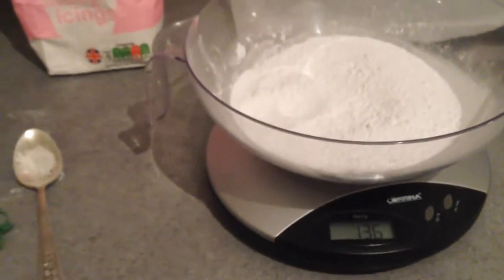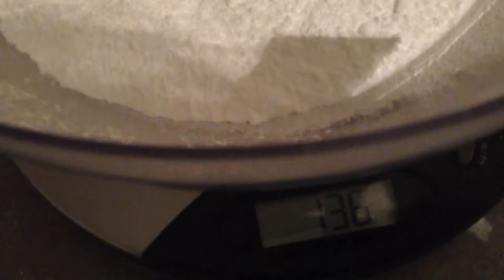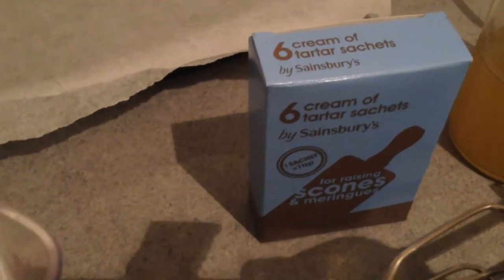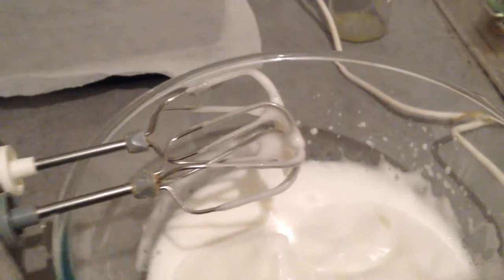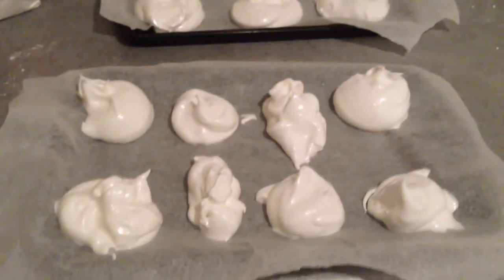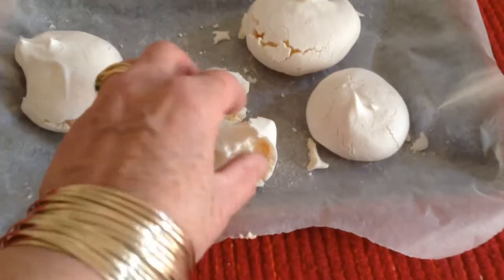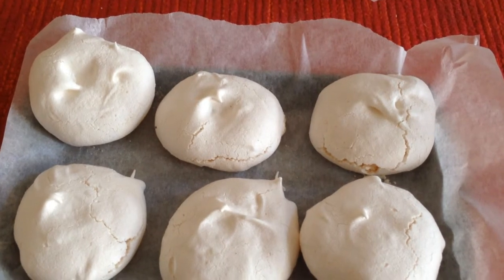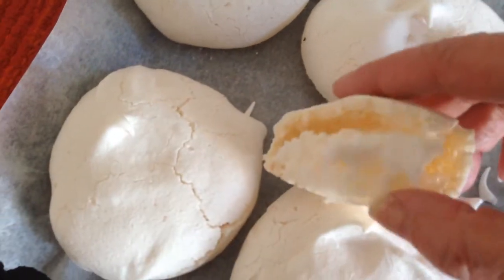Eggless vegan meringue made with chick pea water. Yes really!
I didn't believe this when I heard about it, but it really works.
Recipe:
drain a 454g can of chick peas in natural water (not salted or brine) Whip the chick pea water in a very clean basin to soft peaks. Slowly add 140g powdered icing sugar, one teaspoon cream of tartar and half a teaspoon vanilla extract, whip to stiff peaks. Dollop spoonsful or pipe nests onto baking trays lined with baking parchment paper. Bake at 100* for two and a half hours, switch off oven, leave trays inside for another hour. As I'd started late, when I turned off the oven, I left mine in overnight. They taste delicious, you'd never know they were eggless.